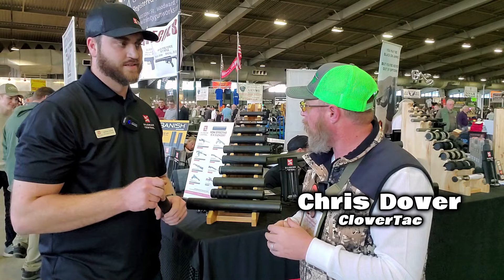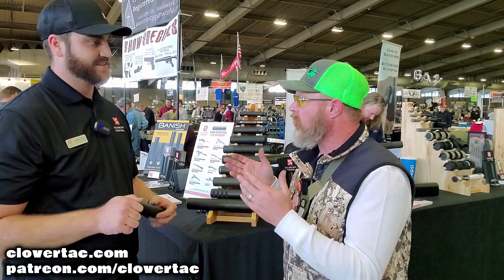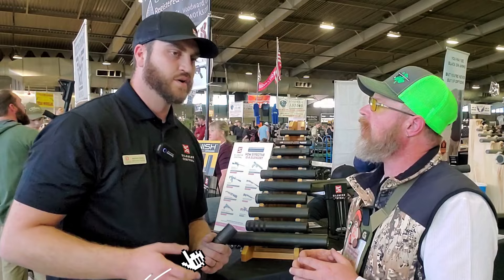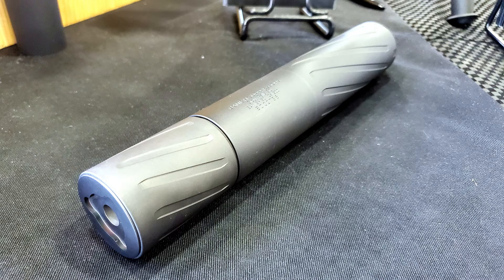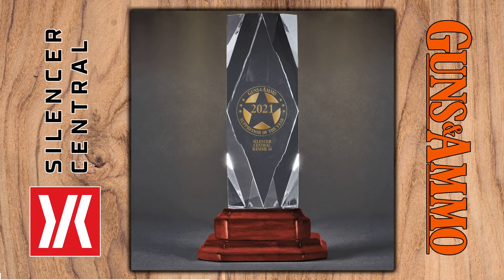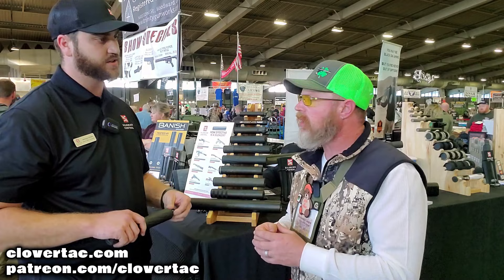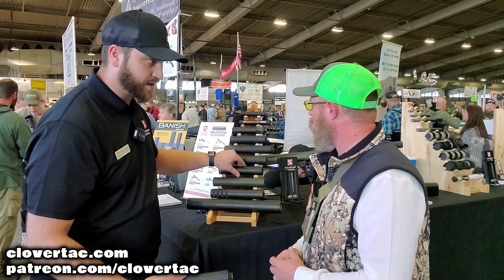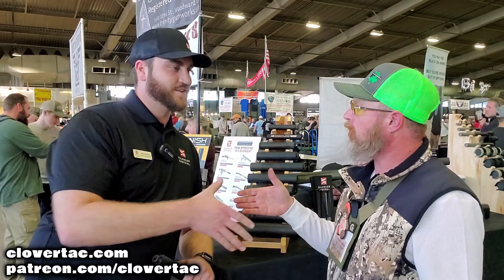Silencer Central at the BIGGEST Gun Show in the WORLD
While doing media coverage of the Wanenmacher's Tulsa Arms Show we stopped by to talk a bit with Silencer Central about their experience at that show as well as one of their flagship products, the Banish 30 suppressor.

Clothing by Beretta
Clothing by Tru-Spec
Microphone by Saramonic
Steel Targets by High Caliber Targets

CREDITS
Music Graciously Provided By
Violet Heart